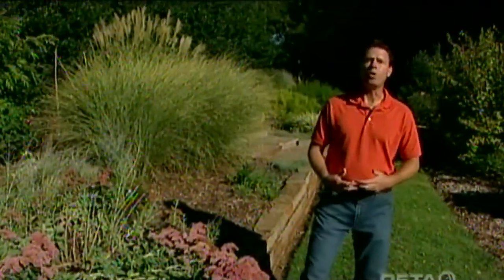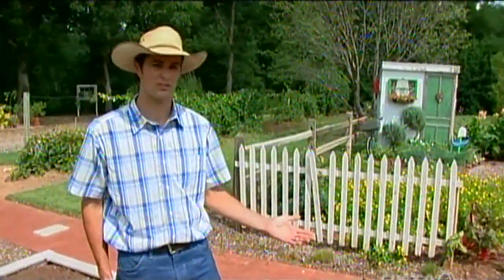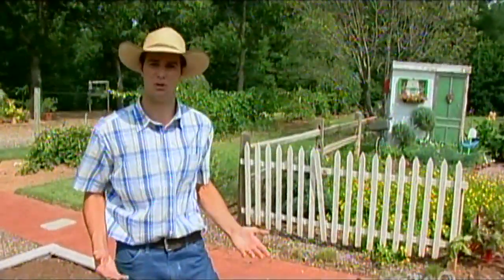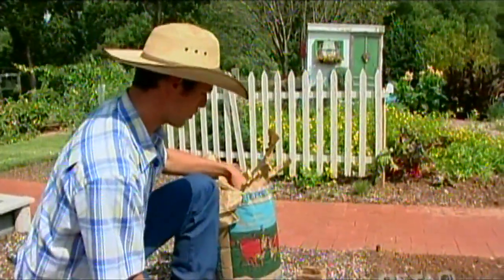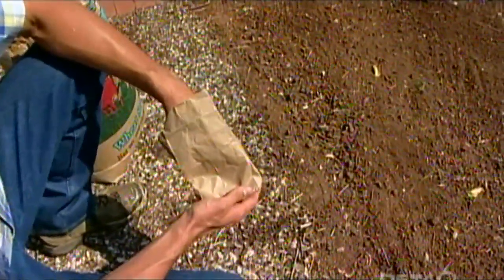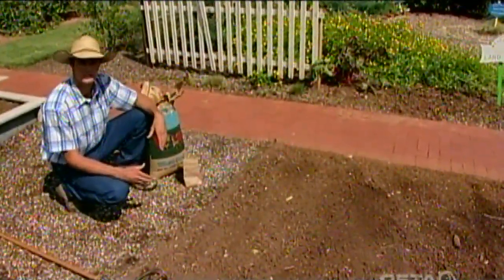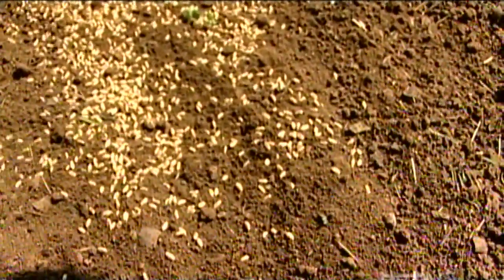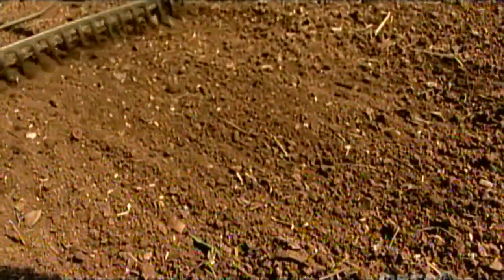Cover Crops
(9/06) -Oklahoma Gardening 2006 Intern Dewey Yorman talks about planting cover crops for soil improvement in your fruit or vegetable garden during the off-season.
Fact Sheet HLA-6436, Healthy Garden Soils